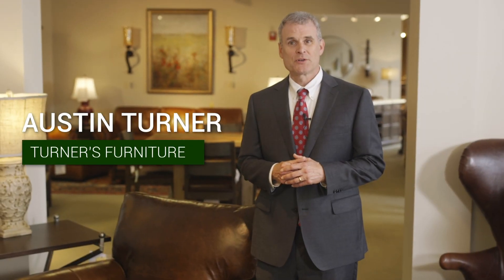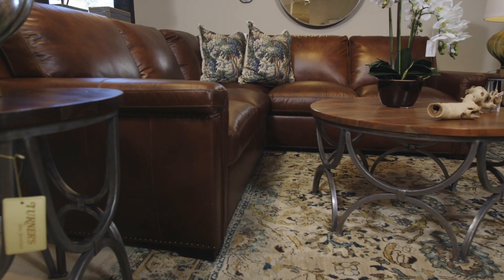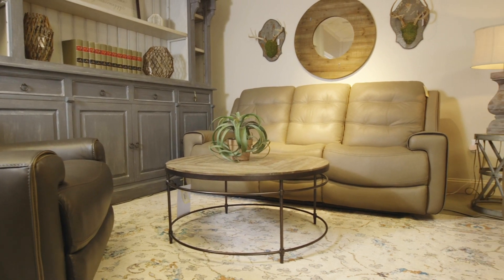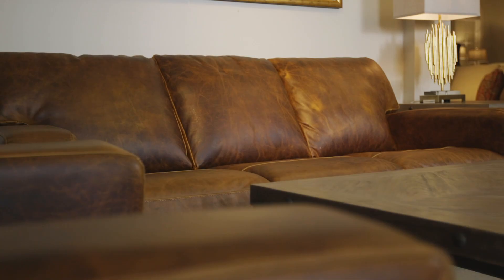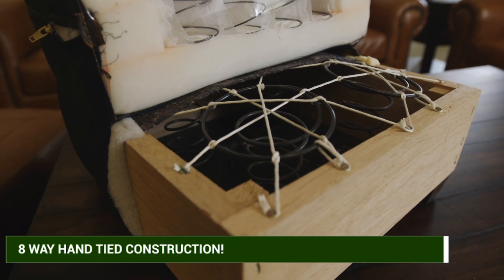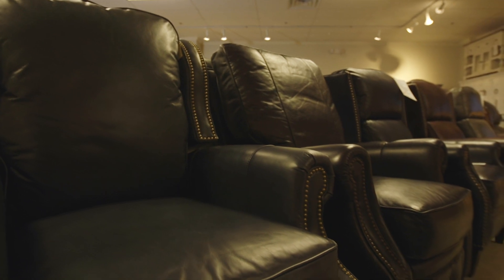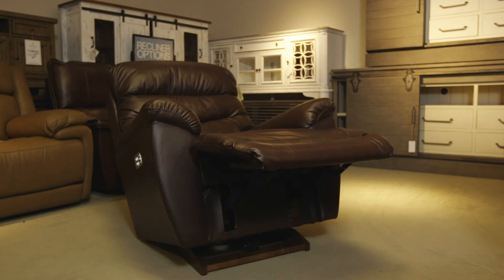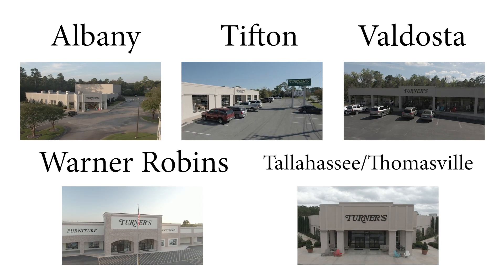Quality Leather Furniture | Turner's Fine Furniture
Our Co-Owner, Austin Turner, reviews what makes Turner's the best place to buy quality leather furniture.